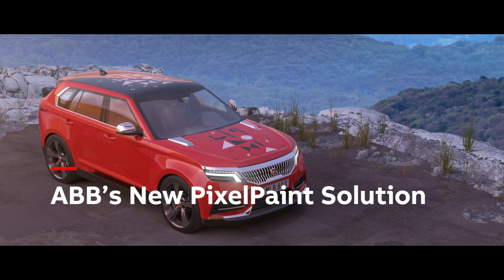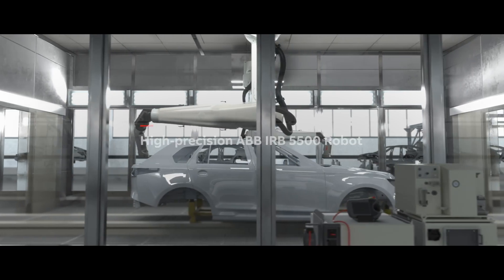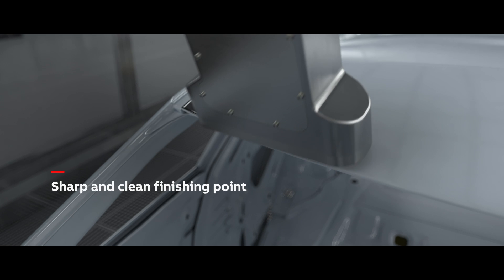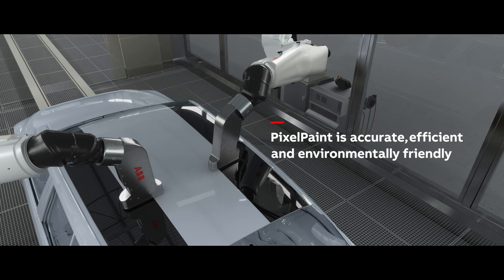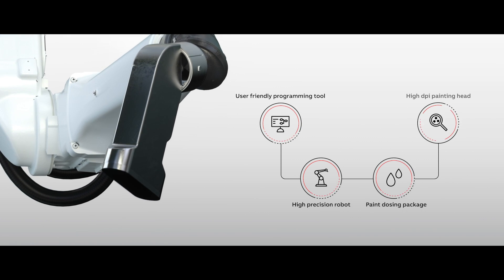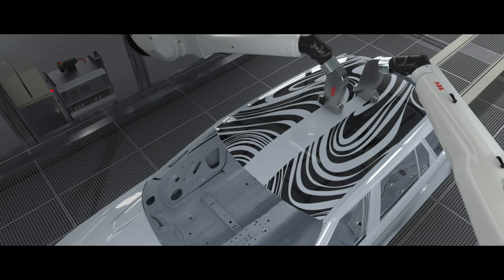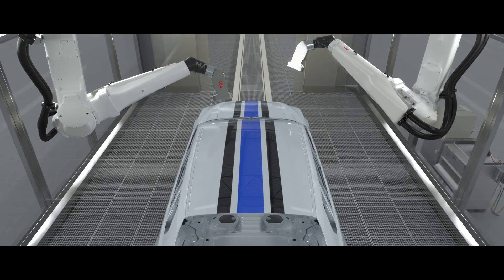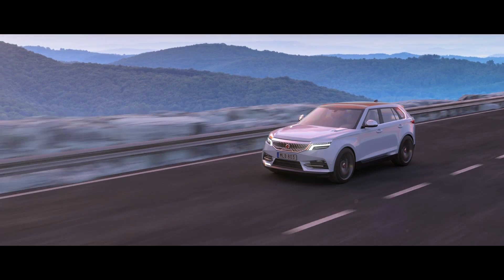PixelPaint - The future of customized paint jobs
Unmasking the future of customized automotive paint jobs!
The new PixelPaint function package makes producing two-tone and bespoke paint jobs faster and more efficient.

Custom color is applied in a single pass, ensuring no paint is wasted, offering a reduction in OPEX costs and an improvement in environmental performance.